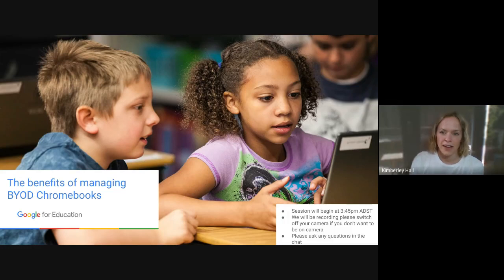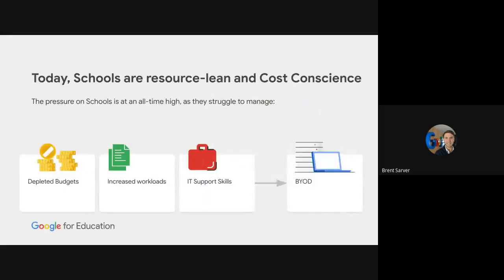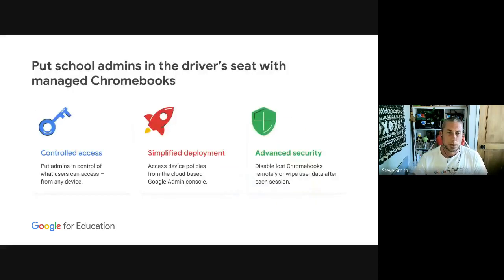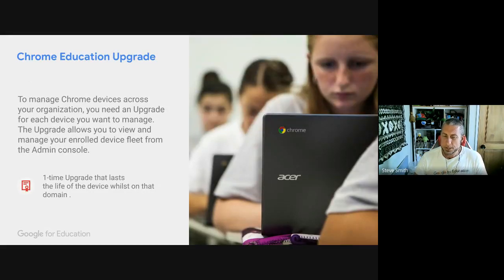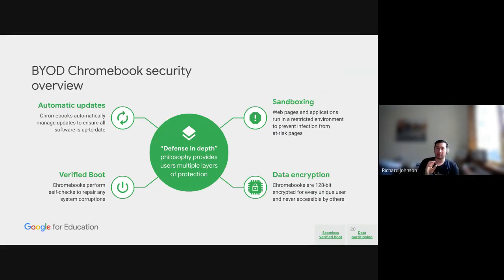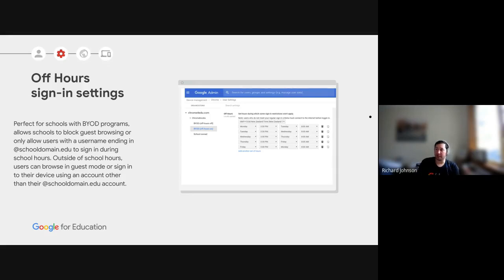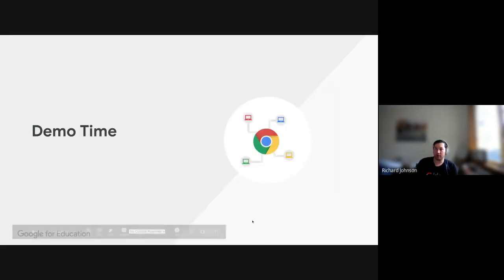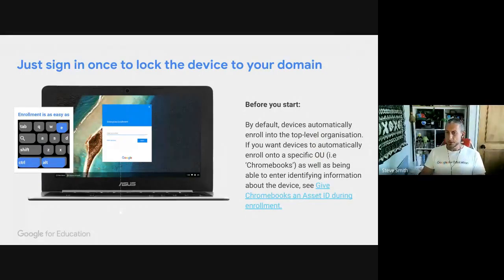The benefits of managing BYOD Chromebooks